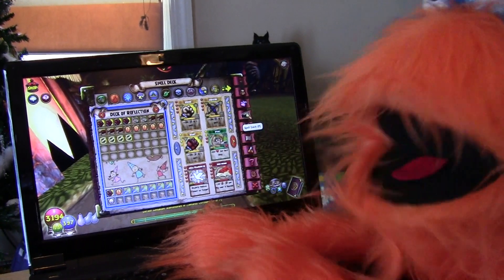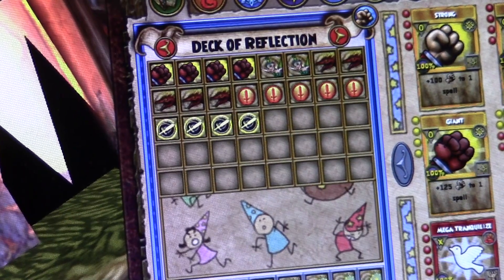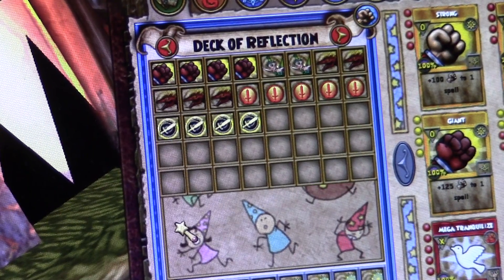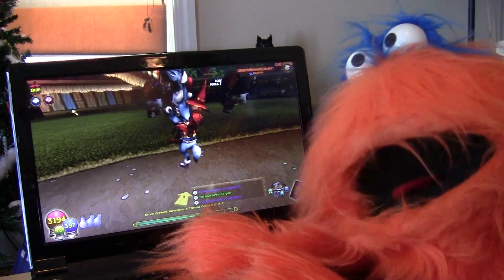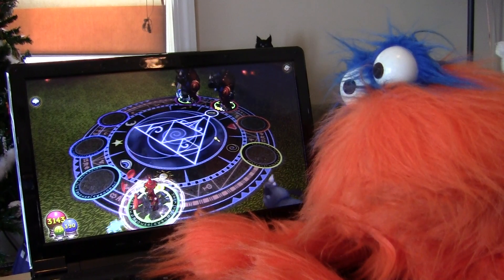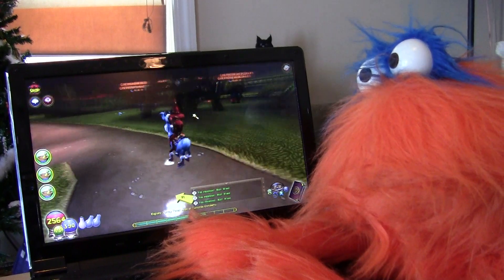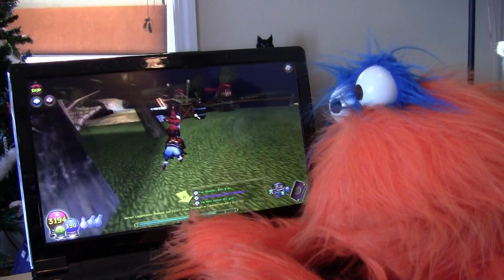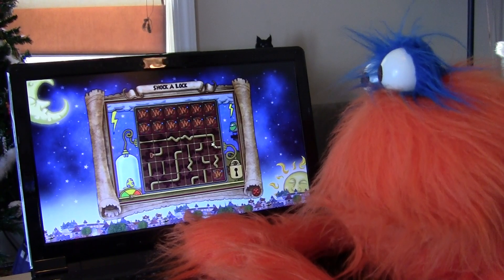Ditto in Zamunda - shows off his deck and gets into a big fight.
A number of people have commented on the size of my deck and the number of cards I carry, so I show off my deck and talk about my strategy.  I also fight a couple Greyhorn Mercenaries and play my most favorite mini-game, Shock A Lock!!